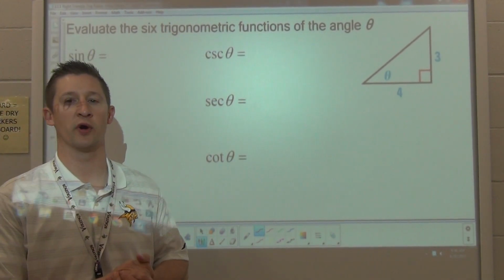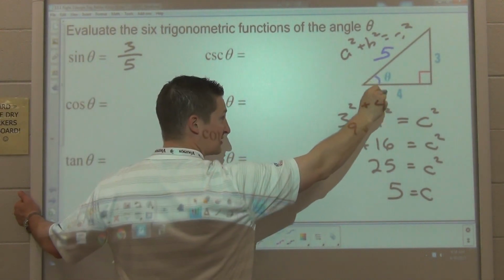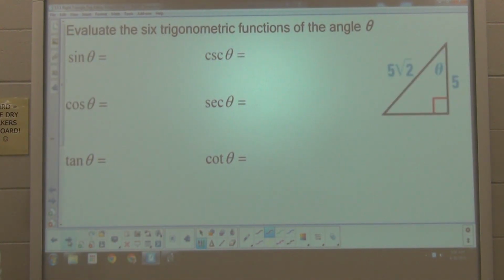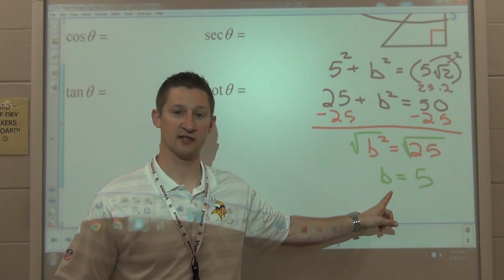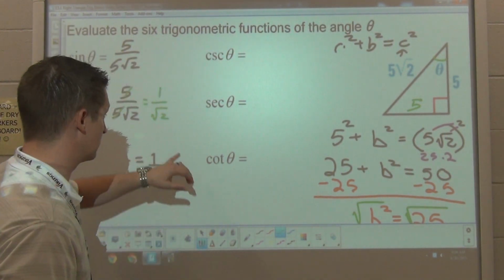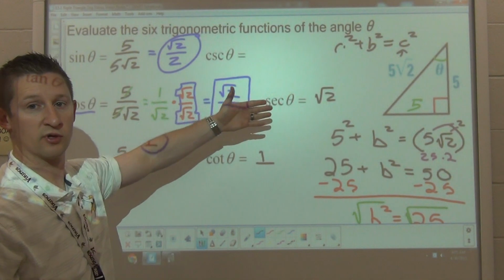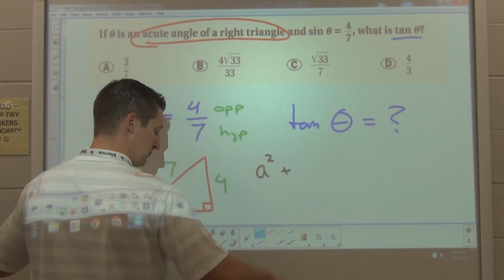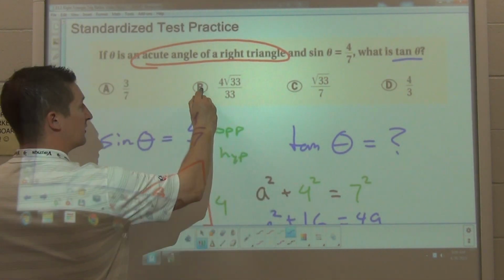Basic Trig Use